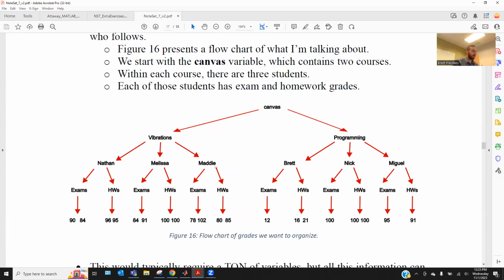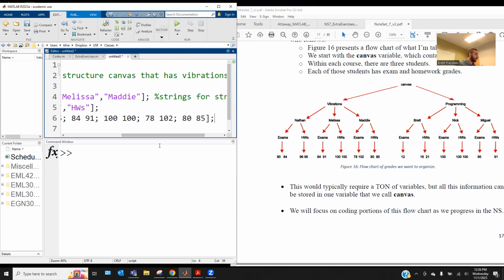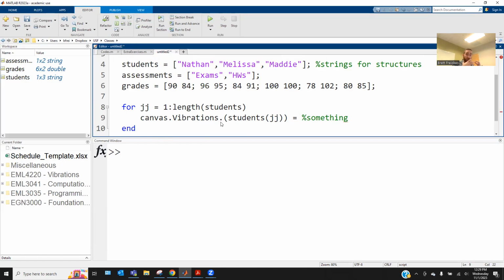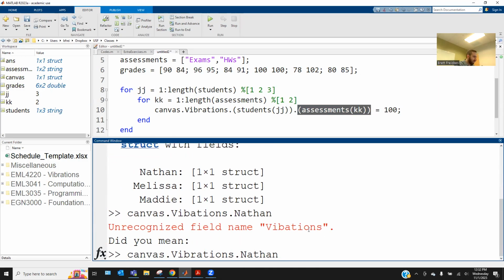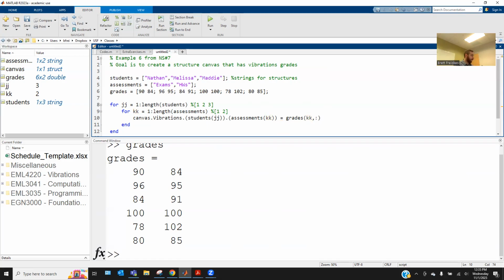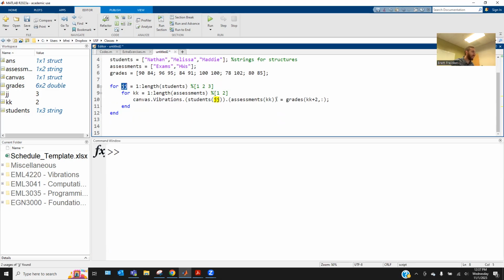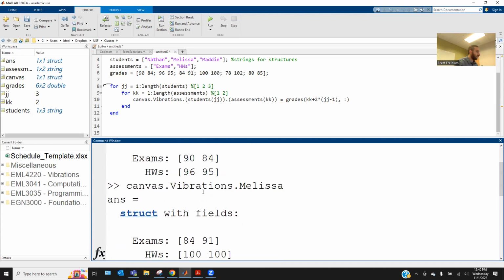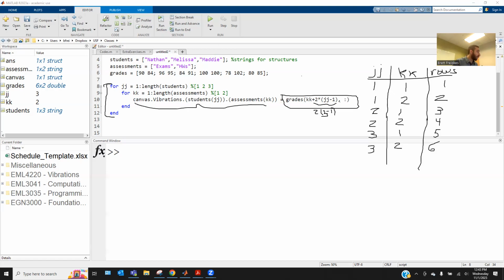MATLAB - Dynamic Structures (Part #2)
Hi everyone! This video discusses a more complicated example of using dynamic structures. This example is in Note Set #8 for EML3035 students at USF.

Note students: ignore my comment at the end where I discuss the 2nd project: this video was made in 2023.